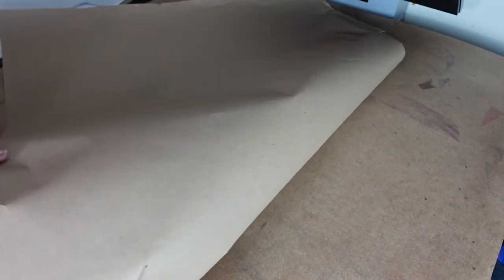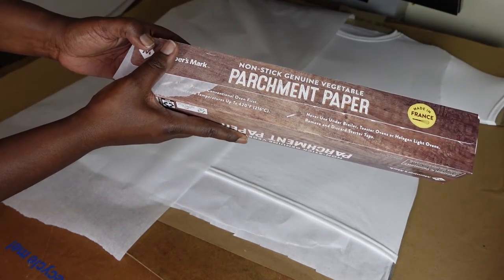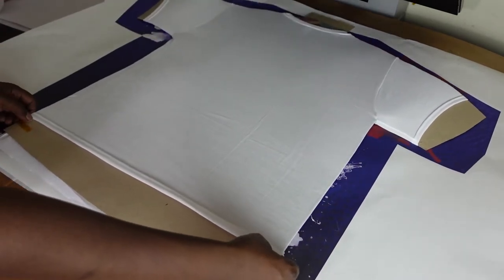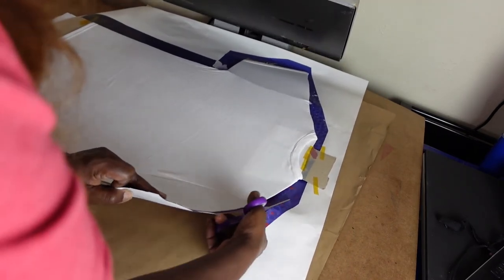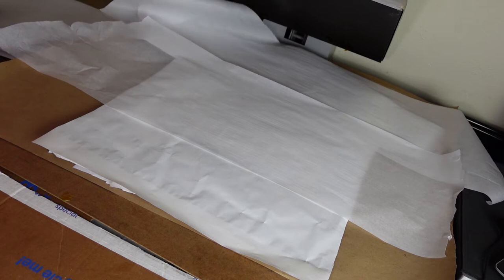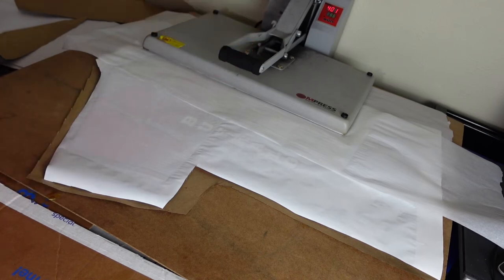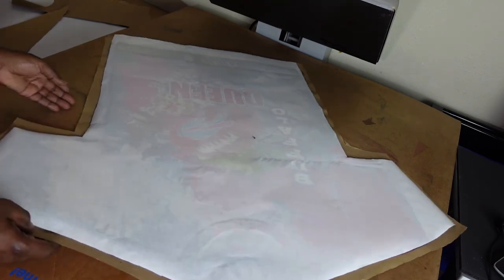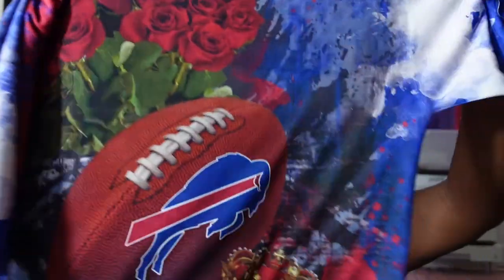Sublimating an All-Over 3D Shirt: Step-by-Step Process and Tips | Small Heat Press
In today’s video, I will be tackling the exciting challenge of sublimating an all-over 3D shirt using a small heat press. If you’ve been wondering how to achieve vibrant and detailed 3D sublimation on larger garments with a compact heat press, this tutorial will guide you through the entire process.

Items that I used in this video are listed below

KRAFT PAPER
HARD BOARD
RAM BOARD
FOR THE TILING METHOD WITH A SMALL PRINTER I RECOMMEND PURCHASING ONE OF THESE COURSES